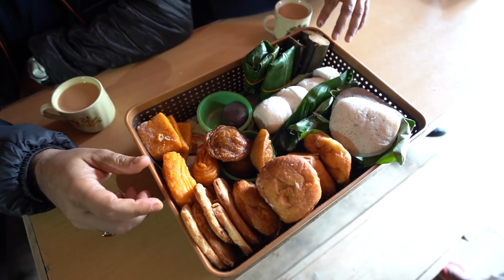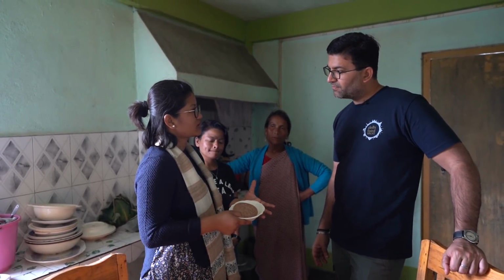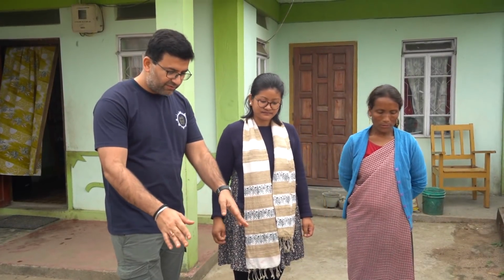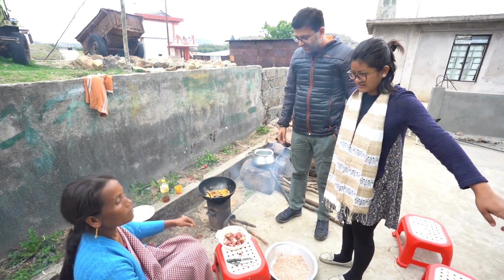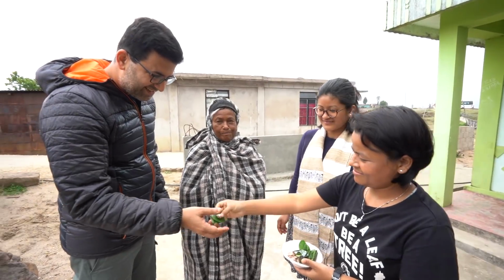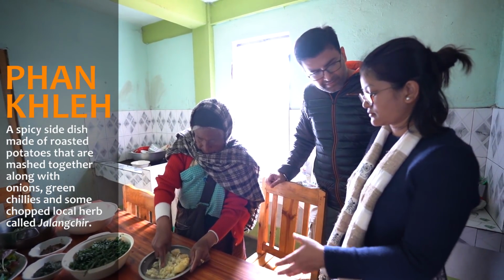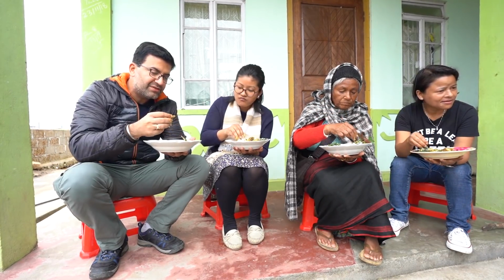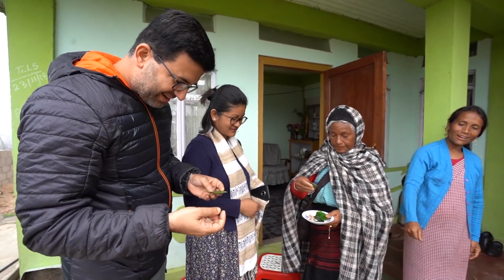WEILOI (Meghalaya) Village Food Tour-Traditional Khasi Food: Cooking and Eating with a local family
Our curiosity to be a little more familiar with the Khasi cuisine led us to a quaint village called Weiloi, that was 48 km away from the capital city of Shillong on the Mawsynram Shillong highway. We arrived here with our gracious host Linty who coordinated this culinary visit. We were visiting Linty’s friend Joyful Mary and her lovely family to oversee the preparation of a traditional Khasi lunch and to savour the same. The prospect of having a rustic meal made with local ingredients was so fascinating that we started early from Shillong and after an hour and a half drive we reached our destination.

En route to Weiloi, we stopped at a small village named Trysad for some quick refreshments. We checked into a tiny roadside eatery, which was almost full of people having breakfast or just tea. A pleasantly starchy aroma wafted through the space. We ordered some tea for two reasons. First, we were earnestly craving for it and secondly we were intrigued by the sight of the snacks basket that was being doled out to the customers having this beverage. So along with the tea,  the hosts at the eatery placed a neatly arranged basket full of a delightful assortment of rice cakes and biscuits.  After you pick the ones that you like, they take it away to the other customers.

There was Pumaloi, Pukhlein, sweet bun etc. that we had already tried at Lewduh. So on Linty’s recommendation, we tried the Pusla, an elongated, leaf-wrapped steamed rice cake that was made from rice flour and jaggery batter. Other than its mild sweetness, there wasn’t anything distinctive about it. In spite of the absence of a robust taste, these rice-based snacks are hugely popular across Meghalaya because of its wholesomeness that suited the industrious lifestyle of the Khasi people.

Soon we were back on the road and after half an hours drive we reached our destination Weiloi. We were greeted by the beautiful rustic surroundings and our genial hosts. Since outdoor cooking is common in villages, we spotted a place at the front yard that was being arranged for the cooking session. There was a portable wood fire oven and the necessary utensils. Before starting with the lunch preparation, we were offered some Putharo(steamed red rice pancakes) with Dohjem(dish made of pork innards). The humble Dohjem was truly delicious. Moreover, the light  Putharos nicely complemented its delicious meaty flavours. We also tasted an interesting combination of Pu Syep(rice cake) with sweet milky tea.

Finally, we were out in the front yard for the lunch preparation. Our host, Prup was making the Jado and Khasi style Country chicken curry for us. Both the dishes were cooked in mustard oil along with very few ingredients. In no time the place was full of the tempting aroma arising from the dishes.

After the cooking was over without wasting any time we sat down for lunch. Along with the Jado and chicken curry there were few other dishes that the family had already prepared in advance. So our platter comprised of chicken Jadoh, country chicken curry, Phan kleh or potato and herb mash, stir-fried pork, tungtap, mint chutney, pickled sophie and some local herbs.

The Jadoh was soggy and very flavourful. The country chicken curry too tasted great. We also like the crunchy mashed potato with herbs and the pickled Sophie that delighted our palette and prepared it for the next morsel. After this soul-satisfying meal we had the customary kwai. Soon it was time to bid goodbye to the generous family who treated us to such a scrumptious meal. We are truly grateful for this wonderful experience.

About the host - Anubhav Sapra:

Anubhav Sapra is an avid culinary explorer who loves to travel and explore different cuisine primarily the street food, not just for the sake of gustatory pleasure but also for quenching his deep thirst for nurturing new cultural connections. He believes that the vibrant and delectable street food tradition across the globe has the power to bring communities together and foster a harmonious existence.

Text by Swetaleena Nayak